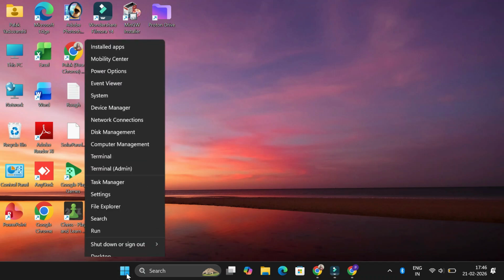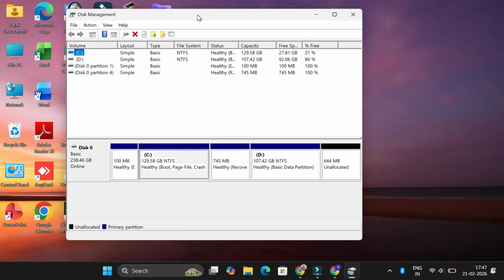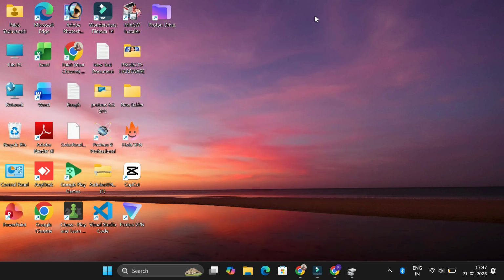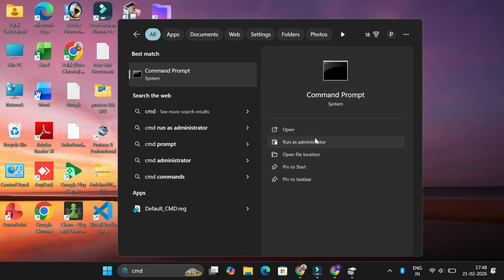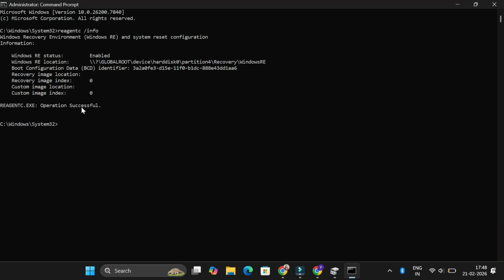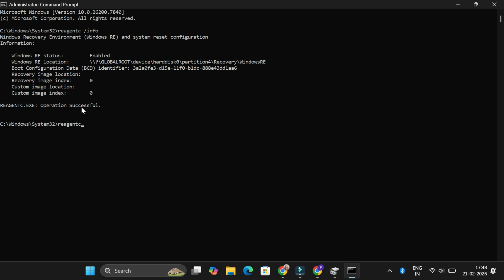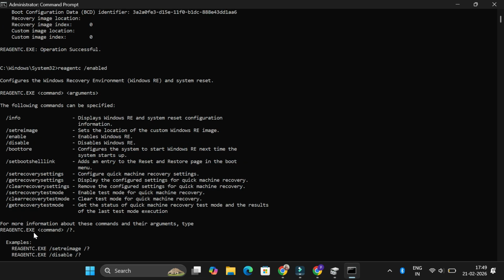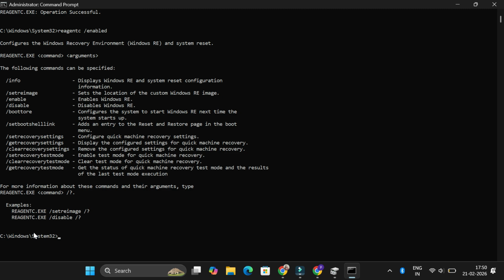Fix “Could Not Find the Recovery Environment” Error in Windows 10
Are you trying to reset your PC but getting the error:
“Could not find the recovery environment”? 😨

Don’t worry — this is a common issue in Windows 10, and in this video, I’ll show you step-by-step how to fix it quickly and safely.

🚀 What You’ll Learn in This Video:

✔ What causes the recovery environment error
✔ How to enable Windows Recovery Environment (WinRE)
✔ Fix using Command Prompt (easy method)
✔ How to reset your PC successfully after fixing the error
✔ Pro tips to avoid this issue in the future

This problem usually occurs when:

Windows Recovery Environment (WinRE) is disabled

System files are missing or corrupted

Recovery partition is not properly configured

But don’t worry — we’ll fix all of this in just a few steps 👇

💡 Pro Tip:

Always keep a backup before resetting your PC to avoid data loss!